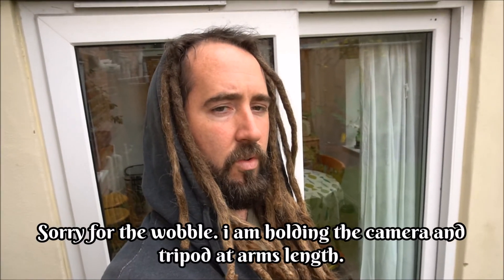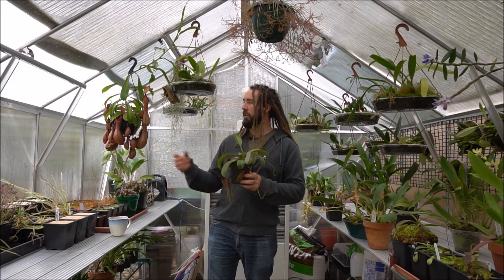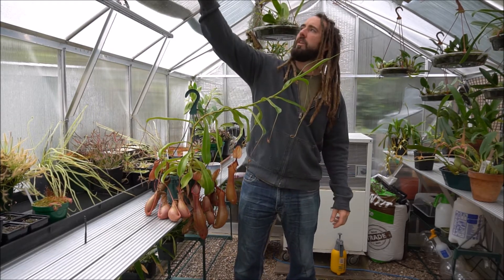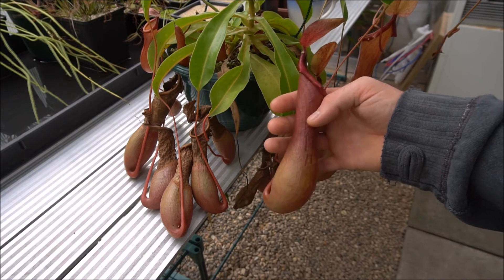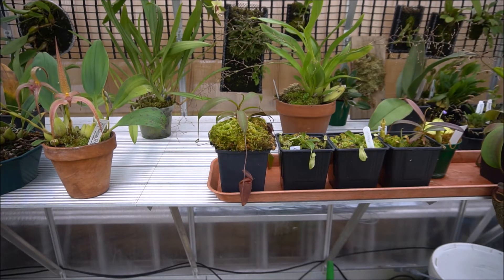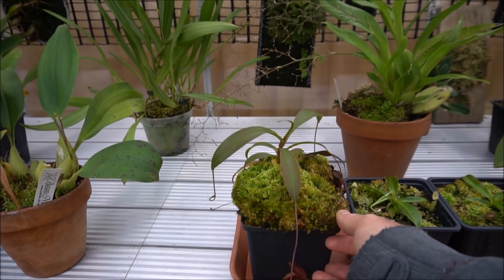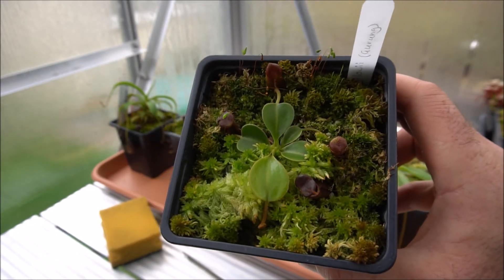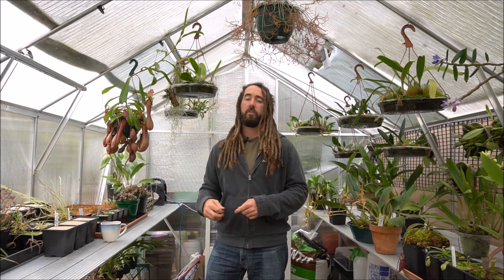Nepenthes Update September 2017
I am feeling a bit fragile this morning. However, I have taken the time to do an update on my modest Nepenthes collection. I hope you enjoy it?